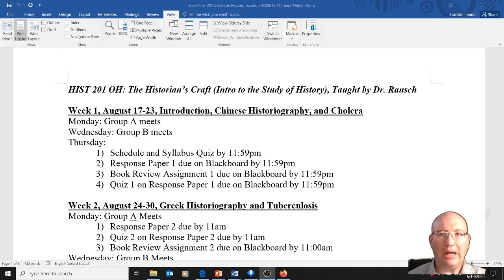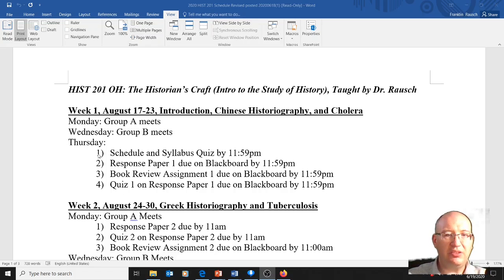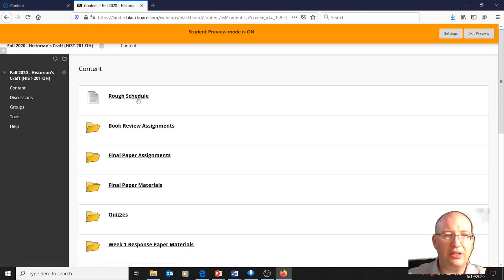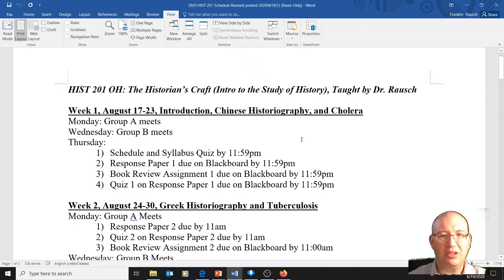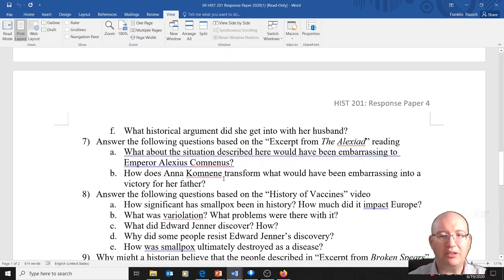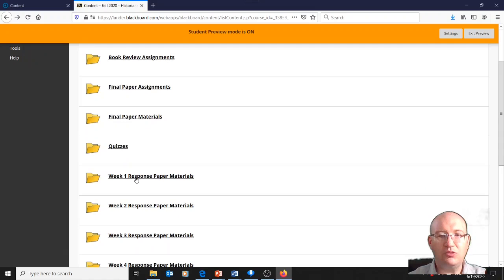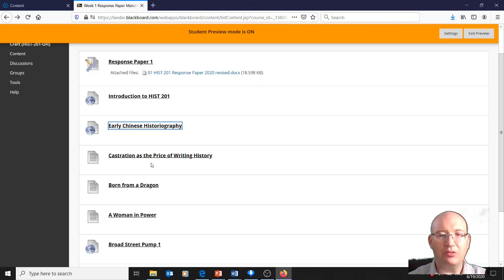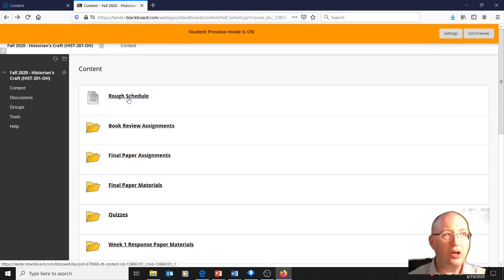HIST 201 Midsummer Update